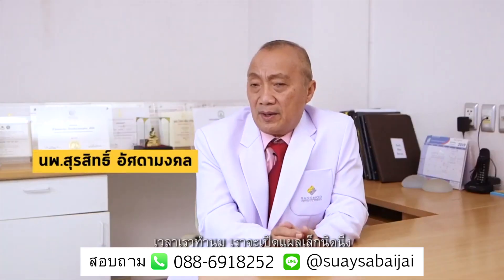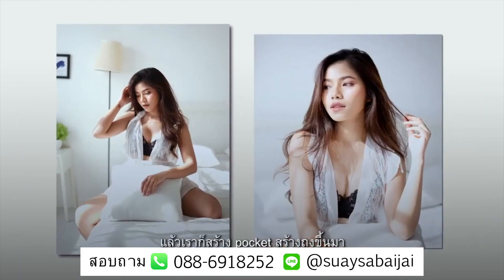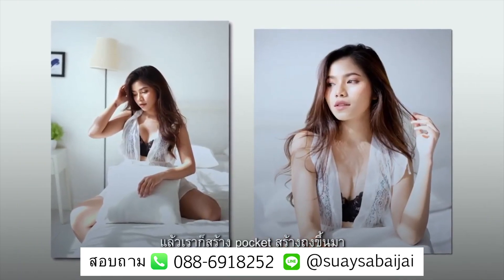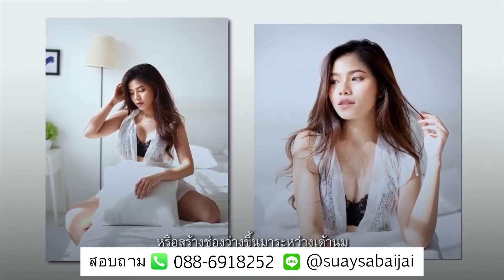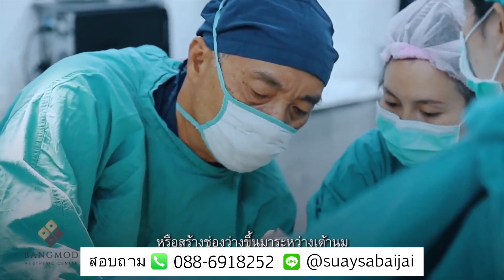เสริมหน้าอก l แบบส่องกล้องมีวิธีทำอย่างไร ให้เป็นธรรมชาติ นพ.สุรสิทธิ์ โรงพยาบาลบางมด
สอบถามรายละเอียด ข้อมูลศัลยกรรมเสริมความงามโรงพยาบาลบางมด
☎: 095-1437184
ขอบคุณที่รับชมคลิป อย่าลืมกดติดตามกันด้วยนะคะ จะได้ไม่พลาดชมคลิปใหม่ๆของเราค่ะ